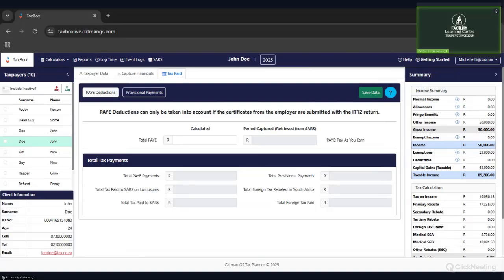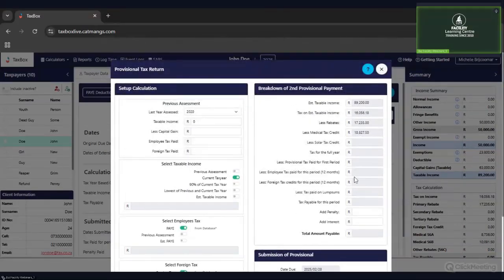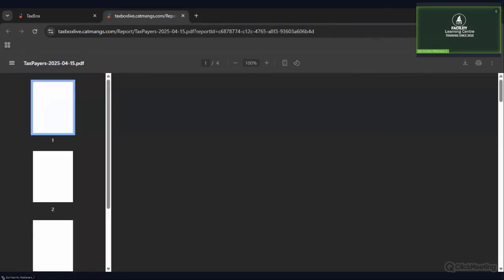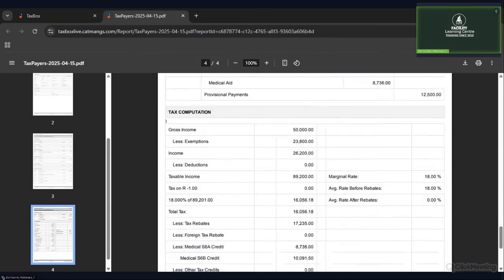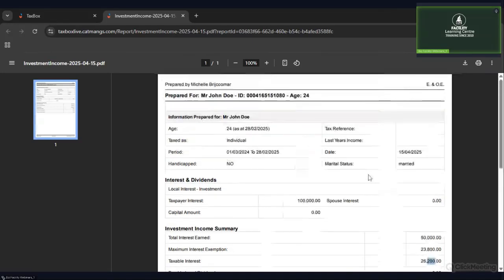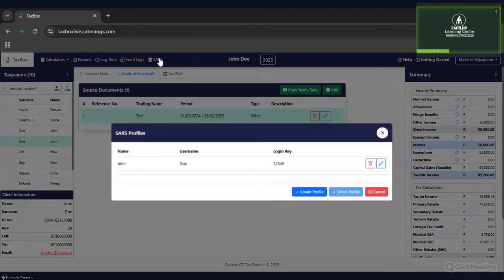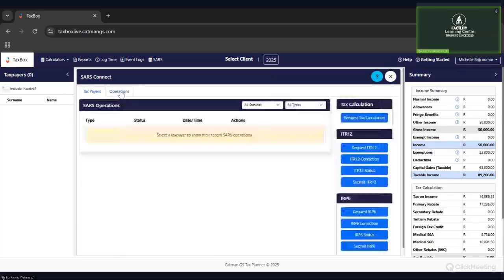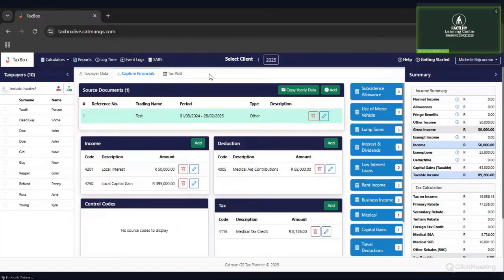2025 Taxplanner Cloud Demonstration - Part 3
TaxPlanner features built-in tax tables aligned with the latest legislation, built-in calculators, and the ability to copy taxpayer data between financial years. It offers real-time calculation results and a wizard-like step-by-step data capture process for easy processing.

The software provides for complex income tax calculations, includes report print functionality, and supports multiple access points and users.

Topics covered
 - Completing Tax Paid
 - Capturing Provisionals
 - Built-in Reports